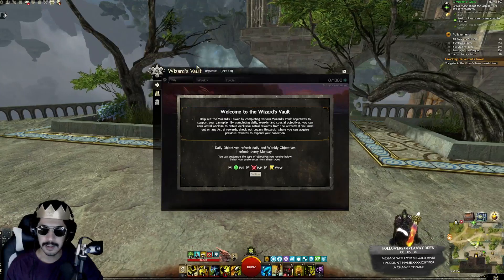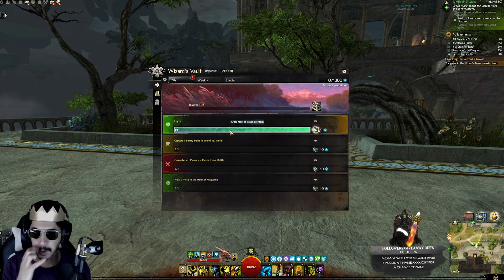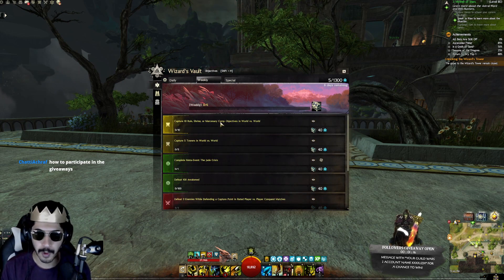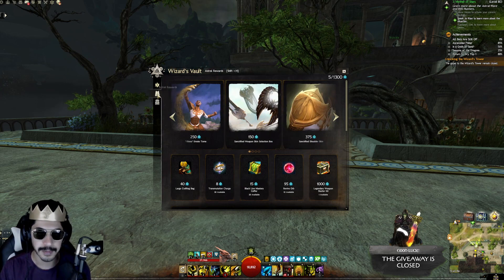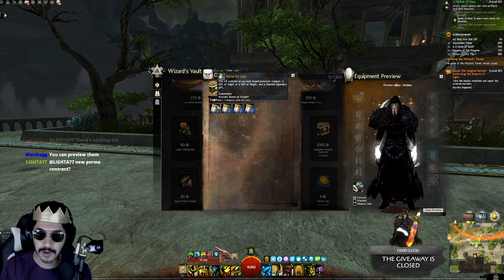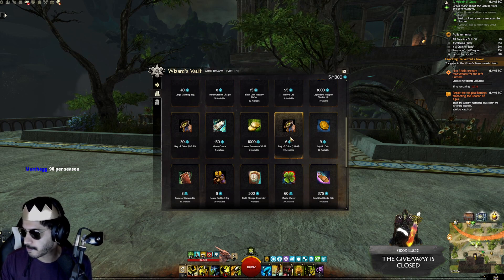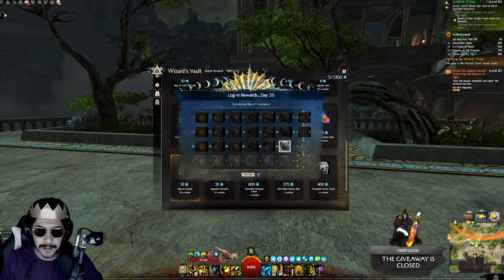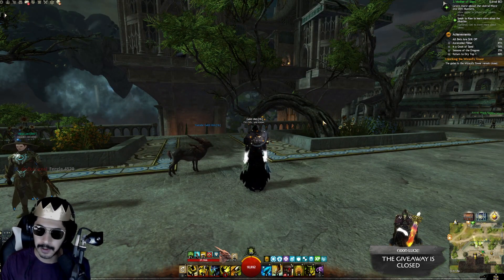Wizards Vault Showcase - Guild Wars 2 Secrets Of The Obscure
The Wizards Vault is a new battle pass like system that will introduce new login and gameplay rewards starting in the new Guild Wars 2 Secrets Of The Obscure Expansion